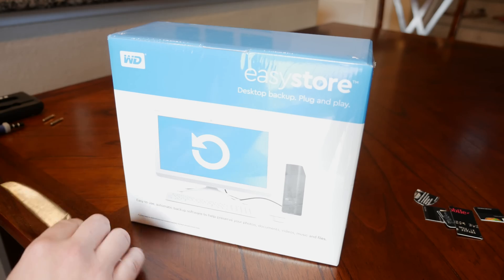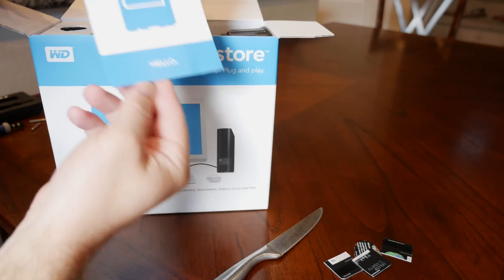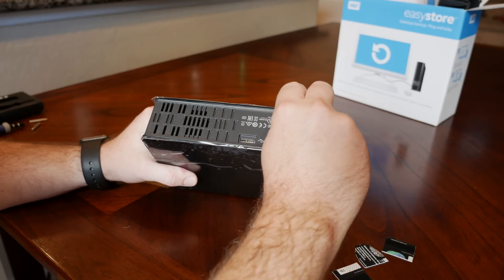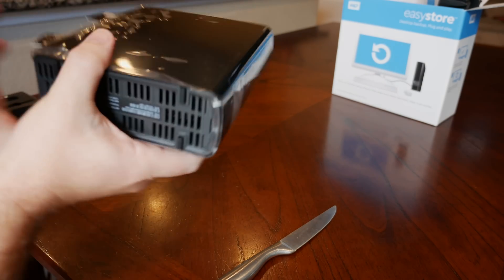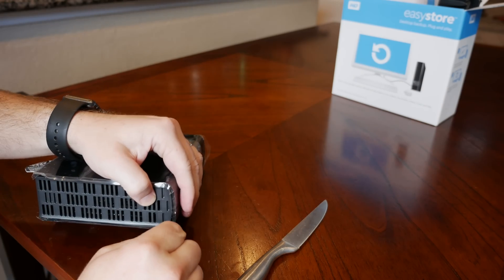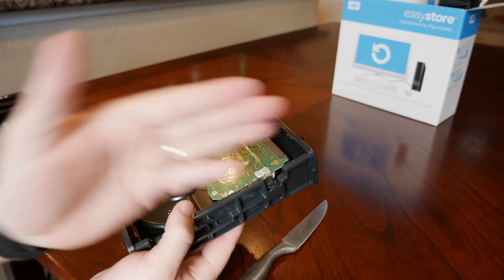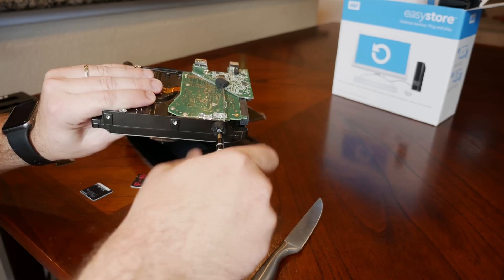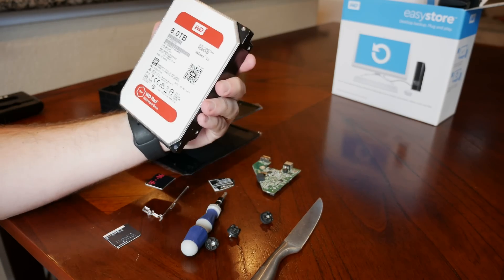How to "Shuck" (remove) the WD RED drive from a Western Digital Easystore 8TB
How to shuck (or remove) the internal hard drive from a Western Digital Easystore 8TB External Hard drive.

Inside this external hard drive is a WD RED drive, which normally costs $280, but this external drive is often found on sale for $160.

Removing the drive from the enclosure allows you to combine multiple drives in a NAS or server to create even larger storage arrays.